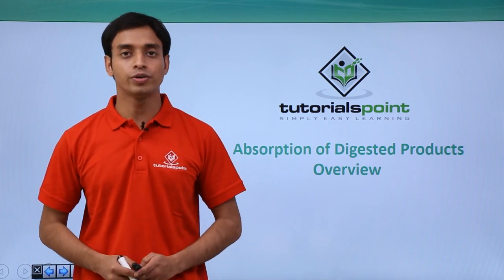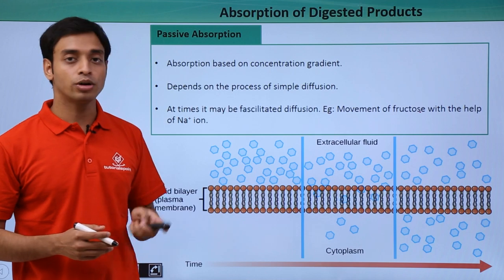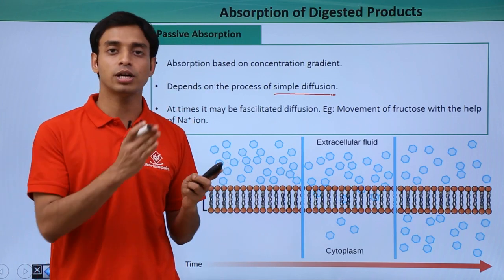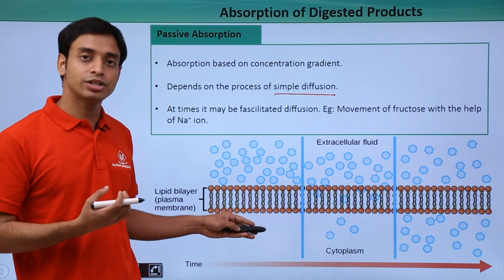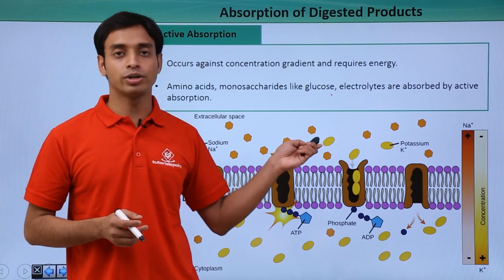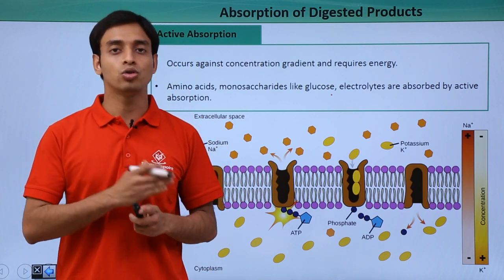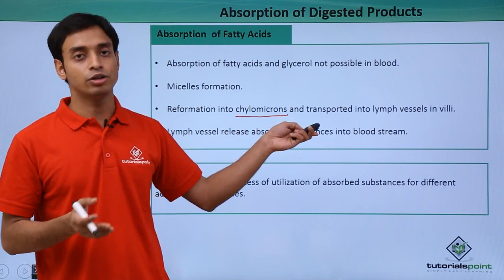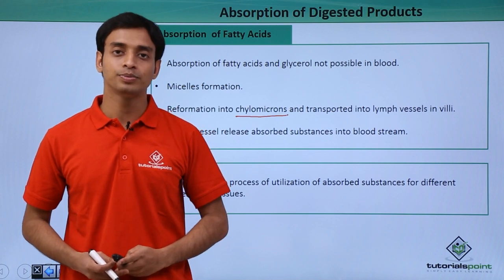Class 11th – Absorption of Digested Products – Overview | Digestion and Absorption | Tutorials Point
Absorption of Digested Products - Overview